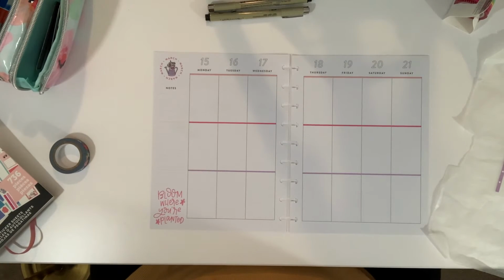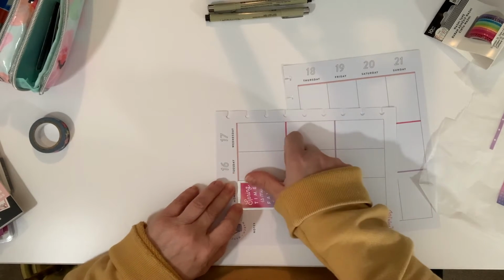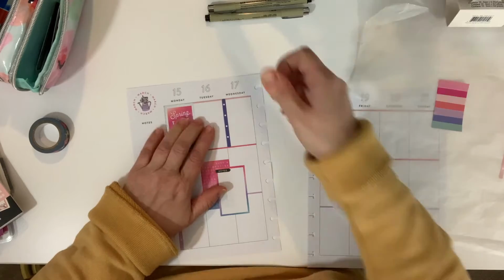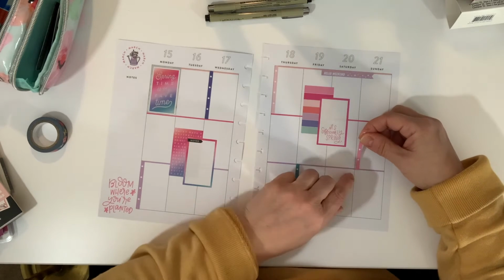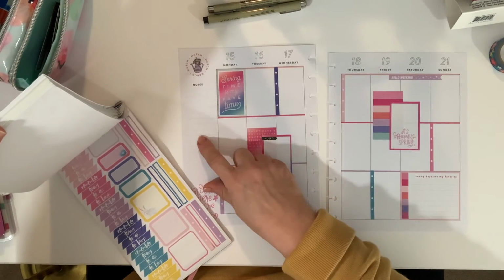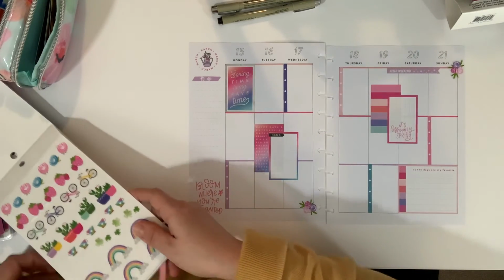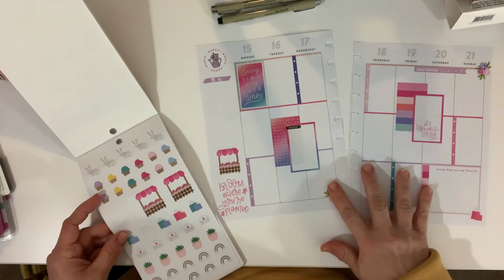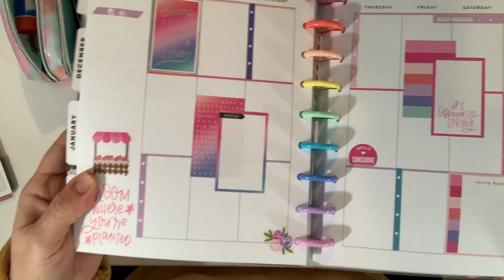Functional Happy Planner - March 15-21, 2021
Happy Spring!  This week my spread is functional.  Let me know what you think about it. Comments and ideas are always welcome!

Instagram Cooking: beachtwins63eats

(I receive commissions for purchases made through the links below in this post.)

All products I purchase myself and not sponsored unless otherwise noted.